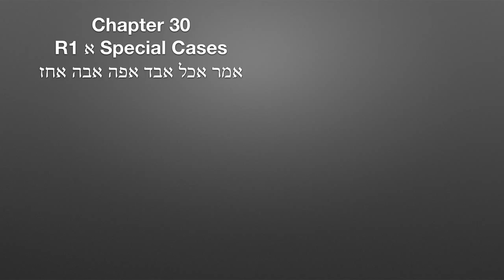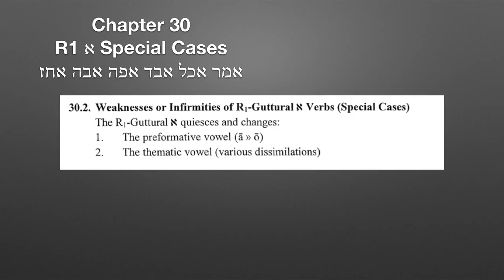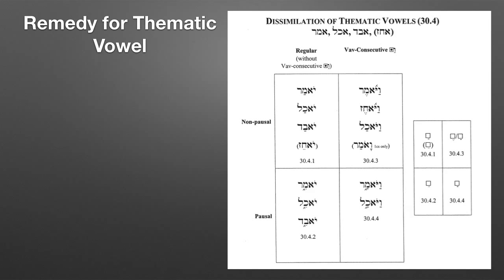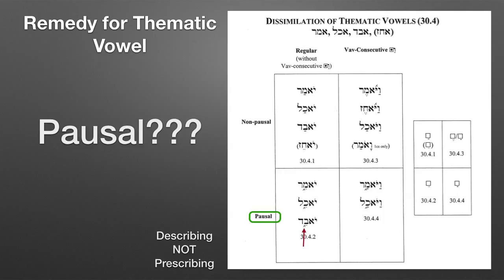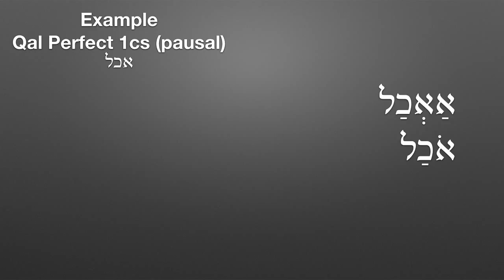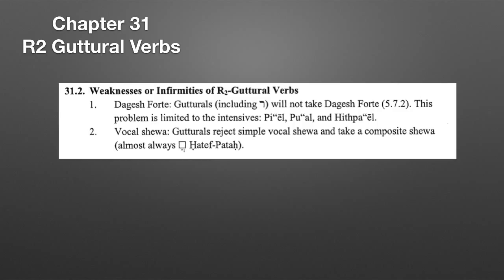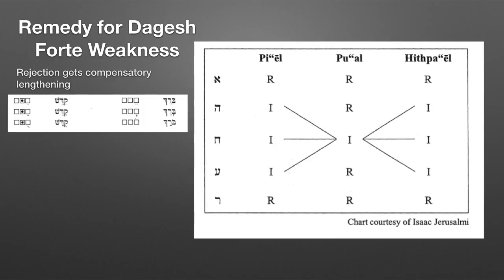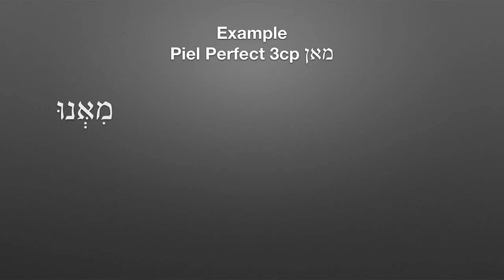Heb Synt&Exeg Summer Week 3:Topics 5&6 Intro (Chapters 30&31)